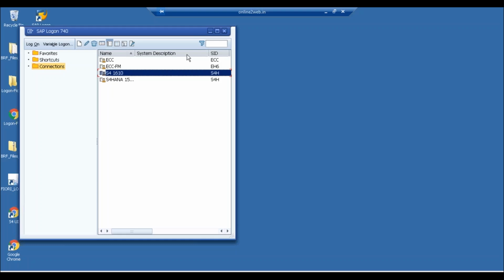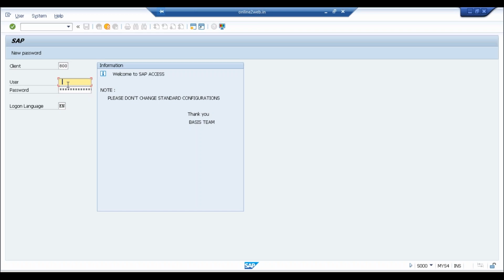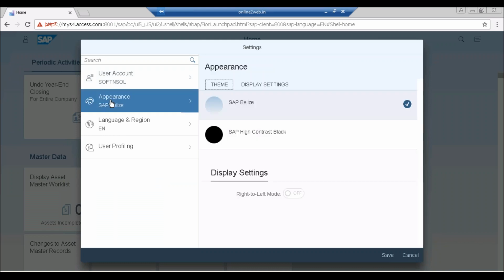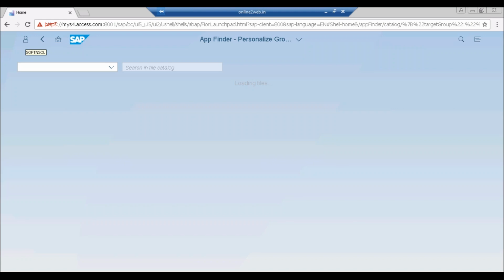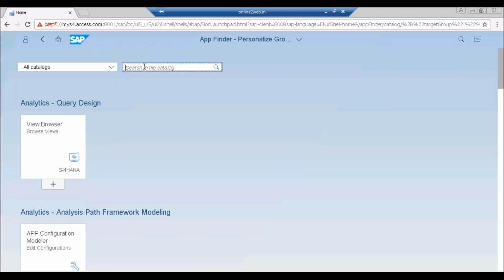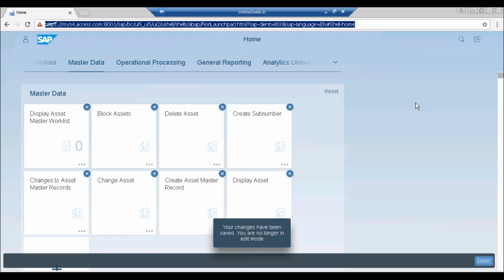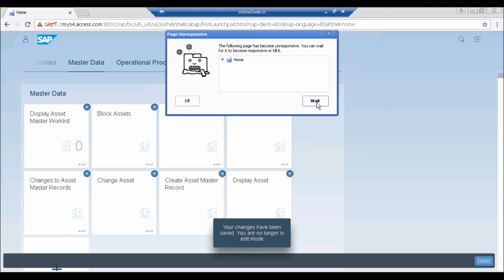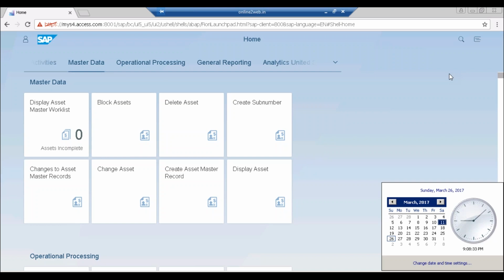SAP S4HANA Simple Logistics Live Sessions 7 | S4 HANA Simple Logistics